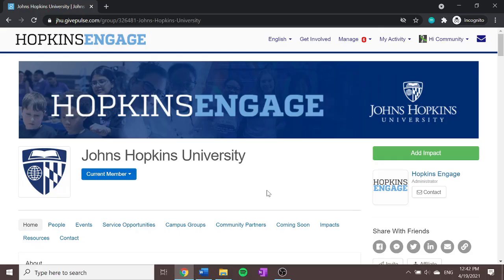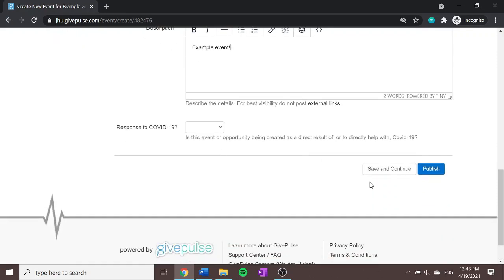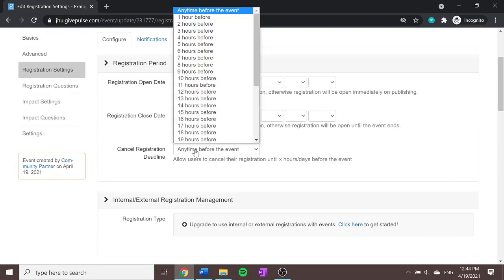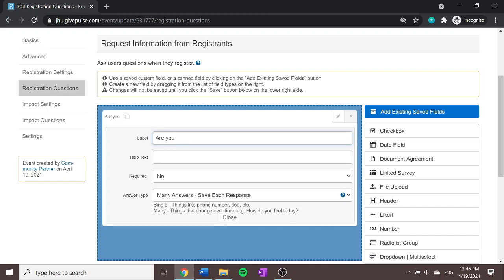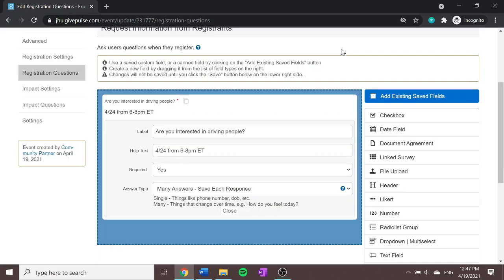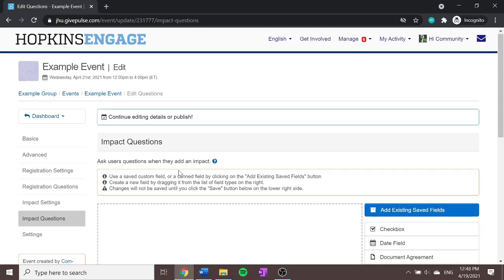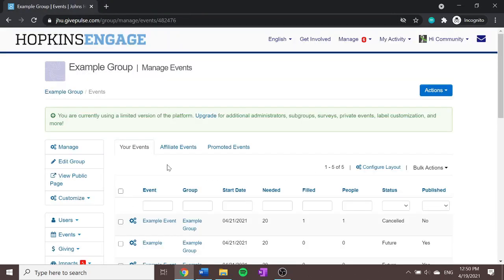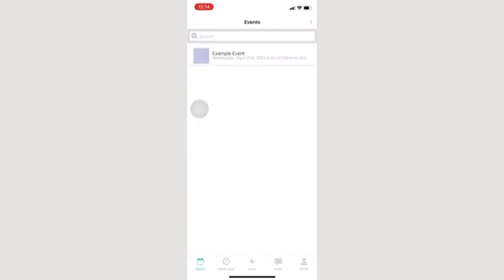Create and Manage Events (Community Partner Training)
Welcome back! This video training walks Community Partners through how to create and manage events.